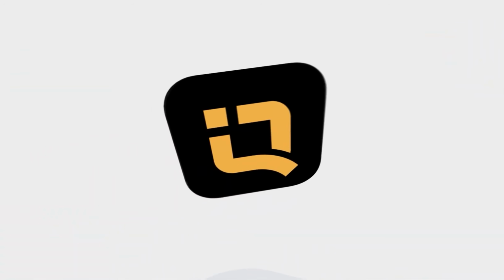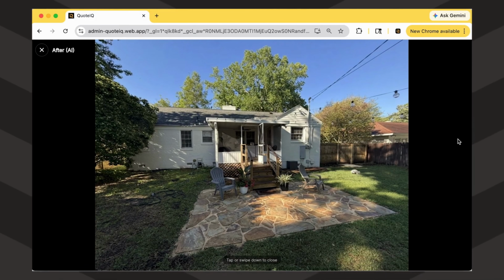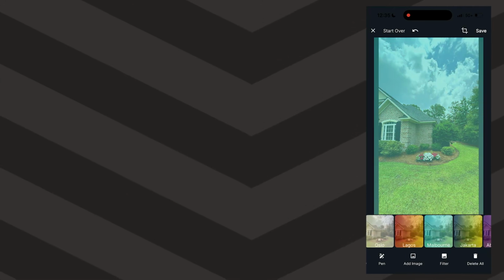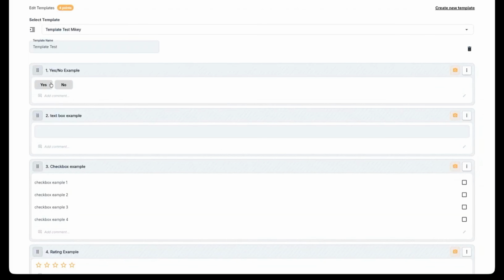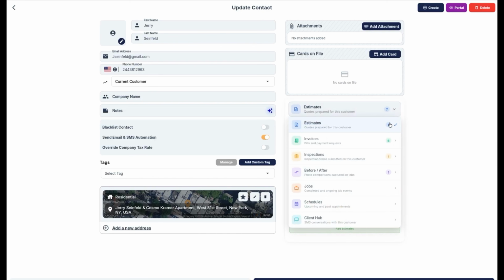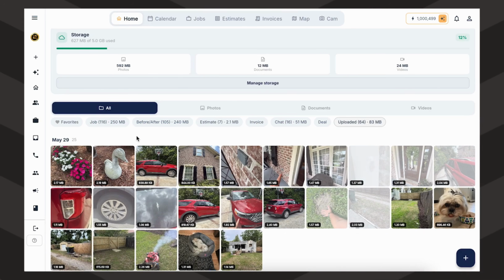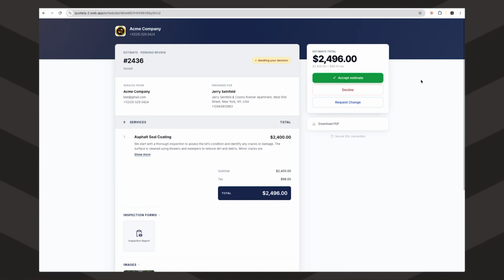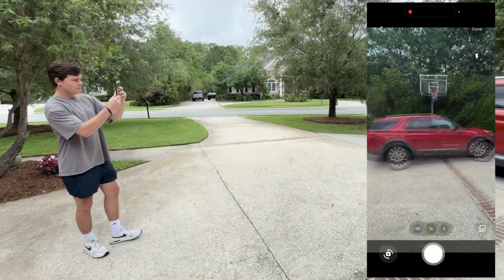QuoteIQ Cam Walkthrough - CompanyCam Alternative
Looking for a CompanyCam alternative that is built directly into your CRM instead of paying for another monthly subscription?

In this video, we walk through QuoteIQ Cam — the built-in photo documentation and inspection system inside QuoteIQ designed specifically for home service contractors and field service businesses.

⏱ TIMESTAMPS
00:00 — QuoteIQ Cam: Best Documentation Software for Service Businesses
01:21 — QuoteIQ's Two Before & After Tools: Real Photos vs AI Mockup Photos
01:50 — Before & After Generator: Overlay the Before Image to Capture the Perfect Shot
03:17 — QuoteIQ Cam Photo Editor: A Full Photo Editor Inside QuoteIQ
04:17 — Inspection Forms: Document Property Condition & Protect Your Business
04:47 — Inspection Templates: Build a Reusable Inspection Once, Use It on Every Job
07:01 — Job Forms: Quick Photo Documentation
08:09 — QuoteIQ Cam Gallery: Every Job Photo & Video Stored in One Place
09:30 — Customer Archive: Pull Up Any Past Inspection, Job, or Before & After
10:17 — Attach Photos, Inspections & Documents to Estimates & Invoices
10:41 — AI Image Generator: Create AI Mockup Photos to Close More Jobs
11:37 — Final Take: Is QuoteIQ Cam the Best CompanyCam Alternative?

Unlike most field service management software that requires separate tools for job photos, inspections, editing, cloud storage, and customer documentation, QuoteIQ Cam combines everything into one system.

No more lost photos.
No more switching between apps.
No more paying for extra software.

Starting at $74.99/month inside QuoteIQ.

What You’ll See In This Full QuoteIQ Cam Demo

✅ Before & After Photo Generator
Take perfectly aligned before and after photos directly from your phone using ghost image overlay technology.

✅ Built-In Photo Editor
Add logos, text, annotations, brightness adjustments, filters, labels, and branding without leaving QuoteIQ.

✅ Inspection Forms & Templates
Create reusable inspection templates with photos, comments, ratings, checklists, and export professional PDFs.

✅ Job Documentation Forms
Attach photos and proof of work directly to customers, jobs, estimates, and invoices.

✅ Cloud Gallery & Customer Archives
Every photo, video, inspection, and document automatically syncs across your entire team.

Generate visual previews of completed work before starting the project to increase estimate conversion rates.

Why Contractors Use QuoteIQ Cam Instead of CompanyCam

Most contractors document jobs one of three ways:

1. Store photos on their phone and eventually lose them
2. Pay for separate apps like CompanyCam
3. Don’t document work at all and get burned later

QuoteIQ Cam solves that problem by combining:

• Photo Documentation
• Inspection Reports
• Before & After Generator
• Customer Archives
• AI Rendering Tools
• Estimate Attachments
• Cloud Storage
• Mobile + Desktop Sync

—all inside one platform.

Why Job Documentation Matters

Job documentation isn’t just marketing.

It protects your business.

When customers question work months later, documented inspections, timestamps, before & after photos, and archived records can help verify property condition and completed work.

QuoteIQ Cam automatically stores this information inside the customer profile so your team can access it anytime.

Included Inside QuoteIQ

QuoteIQ is an all-in-one field service management software built for home service businesses.

Features include:

✔ CRM
✔ Estimates
✔ Invoices
✔ Scheduling
✔ Dispatching
✔ Business Phone System
✔ Text Messaging
✔ AI Tools
✔ Job Documentation
✔ Inspection Forms
✔ QuoteIQ Cam

Best For

Pressure Washing Software
Roofing Software
Window Cleaning Software
Painting Contractor Software
Lawn Care Software
HVAC CRM
Tree Service CRM
Mobile Detailing Software
Pest Control CRM
Cleaning Business CRM
Home Service CRM
Field Service Management Software